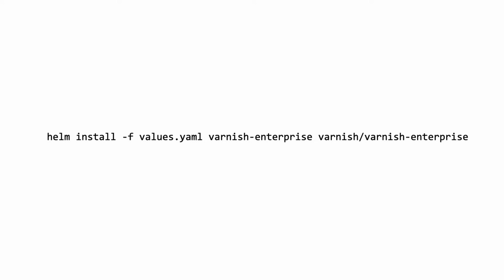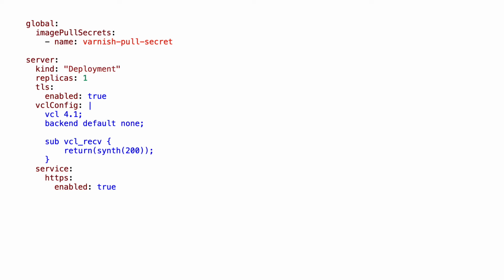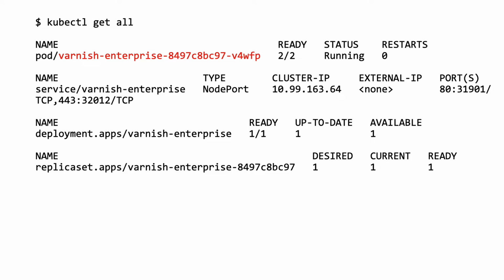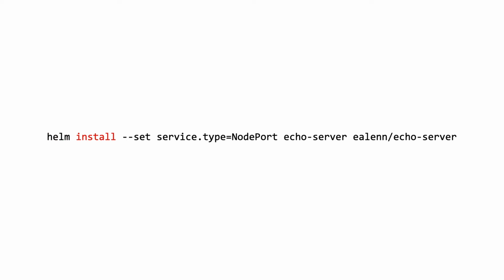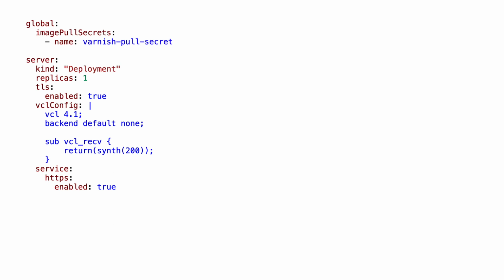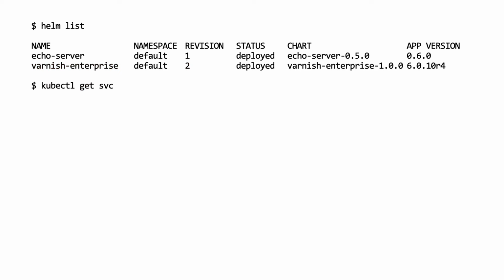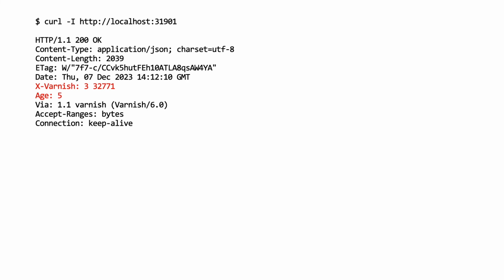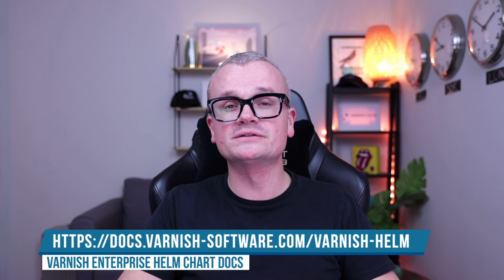Announcing the Official Varnish Enterprise Helm Chart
We're happy to announce the availability of the official Varnish Enterprise Helm Chart. This Helm chart facilitates the deployment of Varnish Enterprise containers in a Kubernetes setup, taking away most of the complexity that is typically associated with Kubernetes deployments and services.

This video provides the necessary context and explains how to get started.

00:00 Intro
00:51 Getting started
01:19 Values.yaml
01:35 Access credentials
02:01 Config overrides
02:26 Running the Helm install
03:14 Sending requests to the Varnish Enterprise
03:47 Installing the echo-server for testing
04:51 Service environment variables
05:27 Service internal DNS names
05:57 Re-deploy the Helm chart
06:36 Testing our Varnish Enterprise setup
07:22 Displaying the Kubernetes YAML templates
07:57 More information & reaching out to us
08:43 What about open source?

For more information about installing and configuring the Varnish Enterprise Helm Chart, please